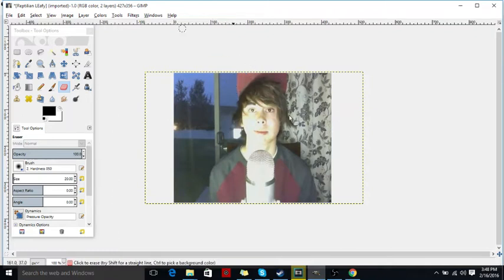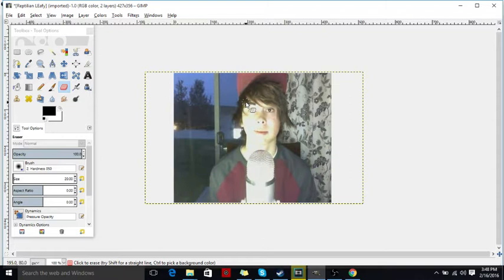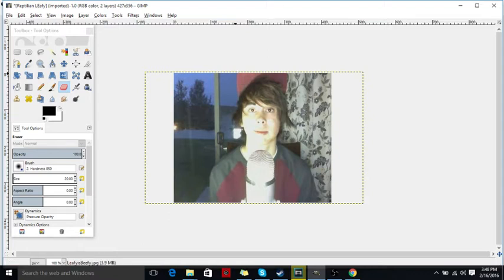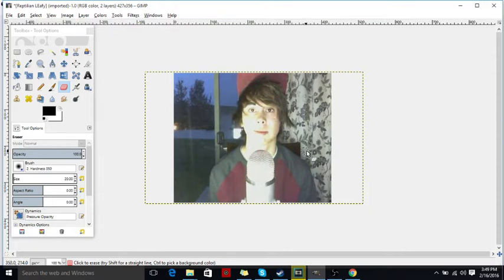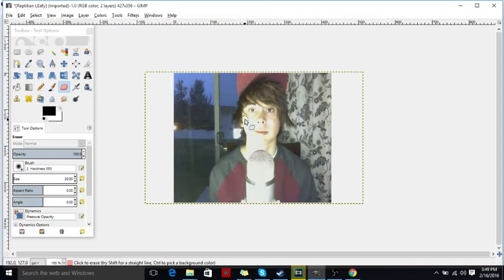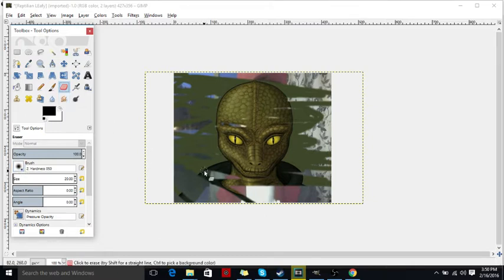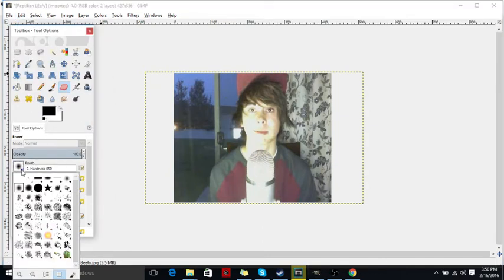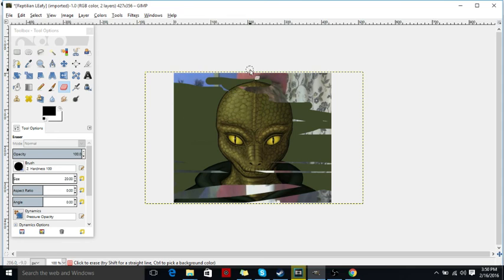PROOF THAT LEAFYISHERE IS A REPTILIAN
PROOF

Hissss